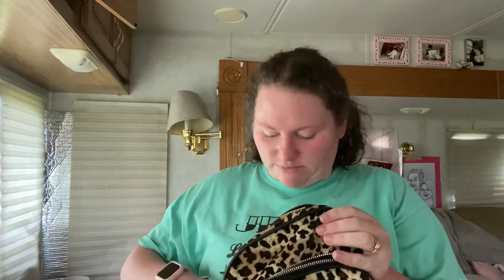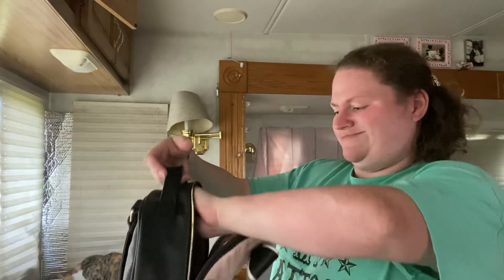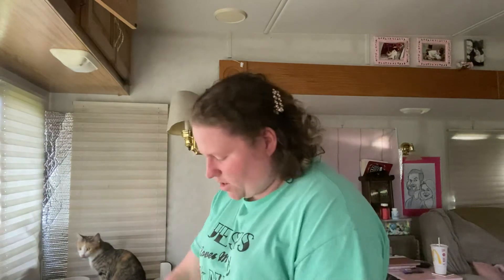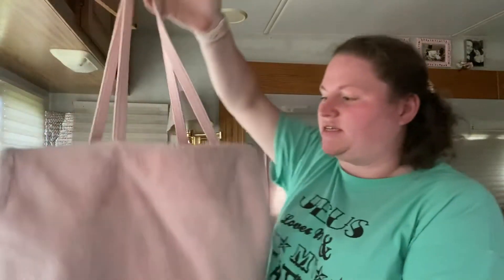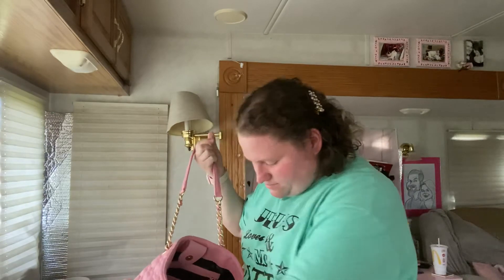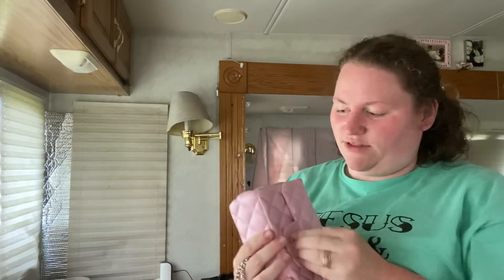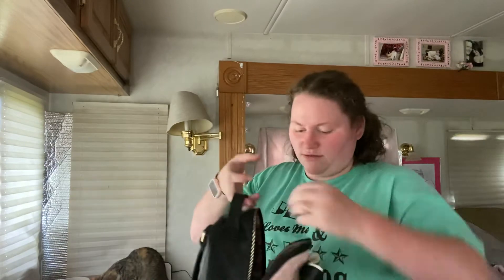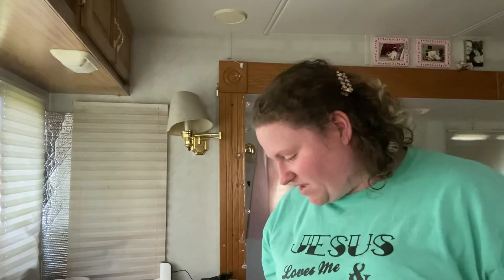My purse Collection!